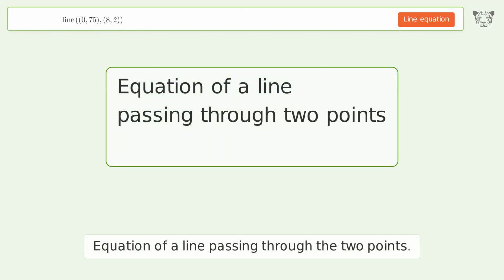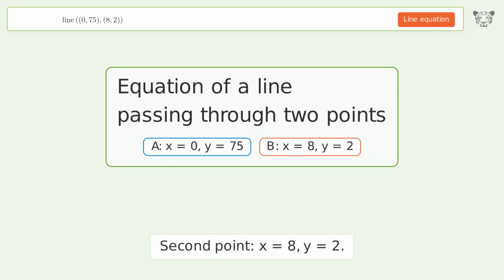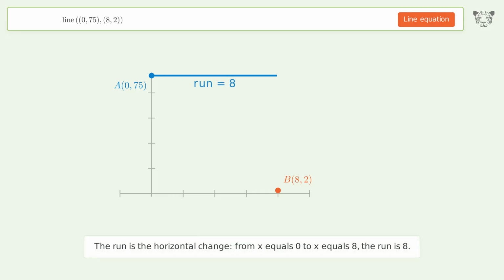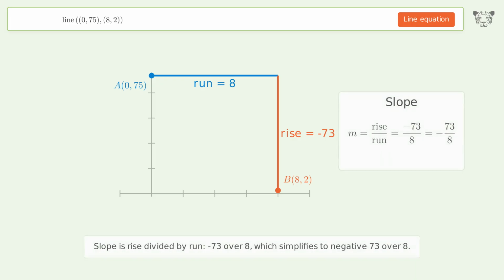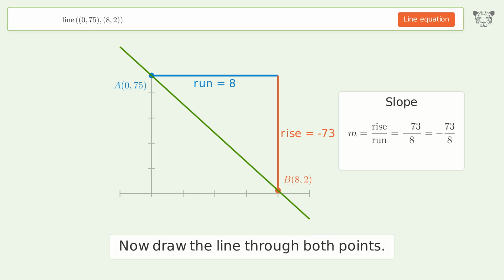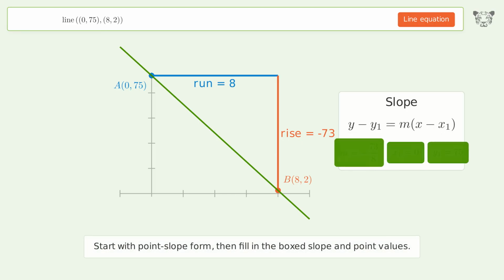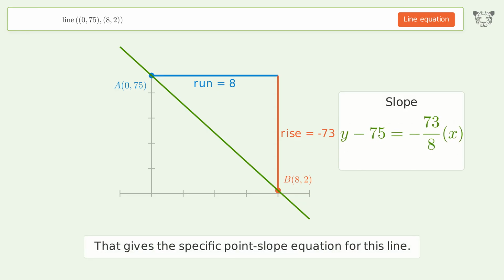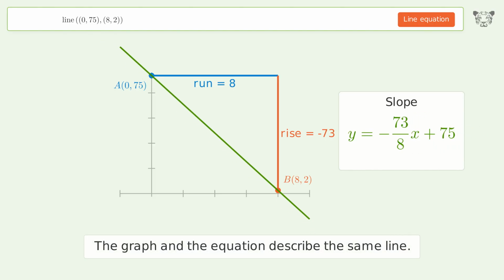Finds Properties of a line from (0,75)-(8,2) | Tiger Algebra Solver